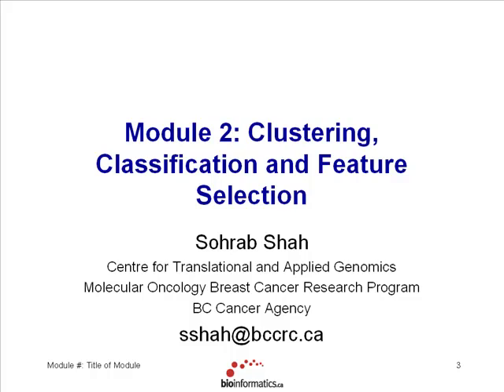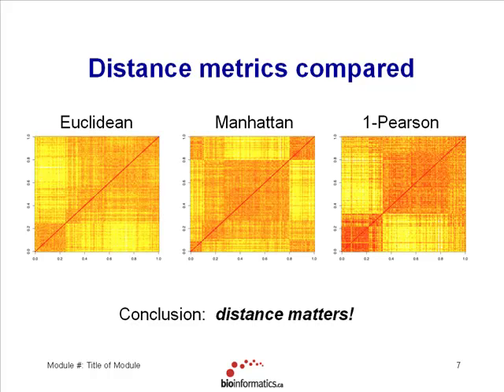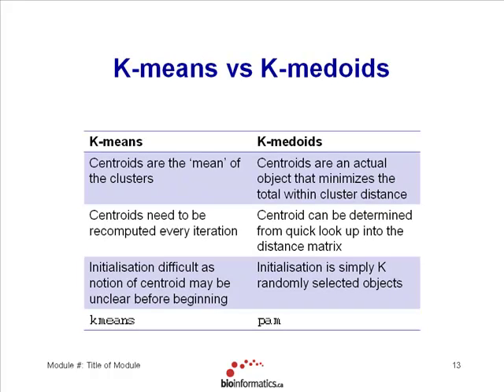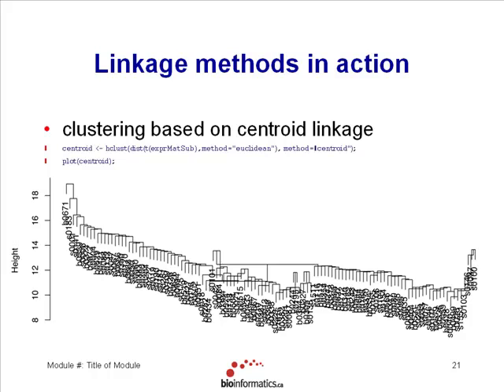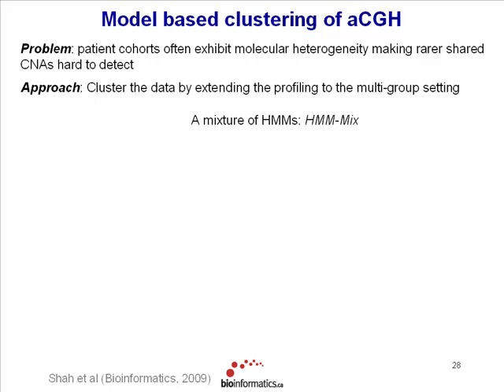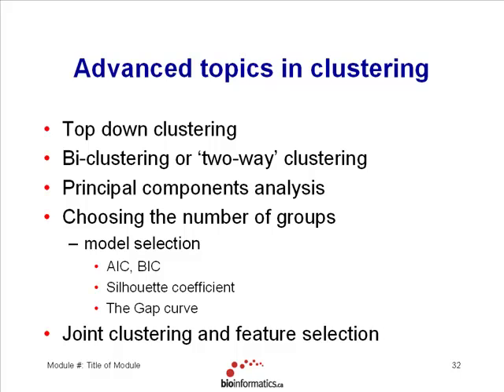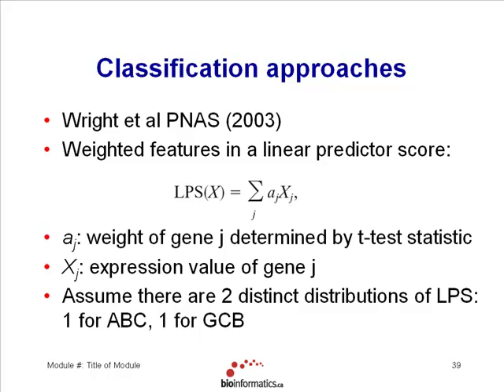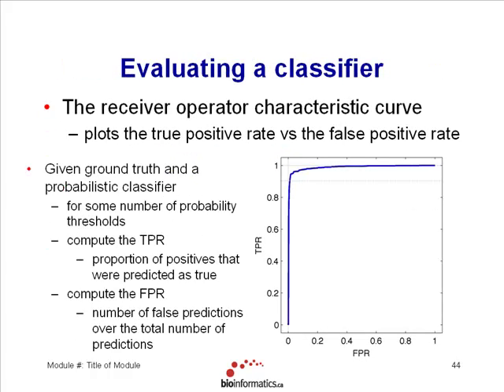Identifying Candidate Biomarkers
Instructor: Anna Lapuk